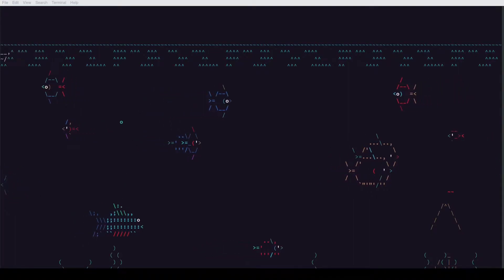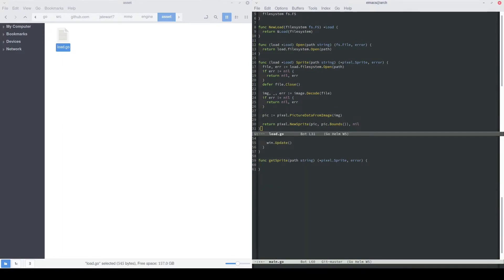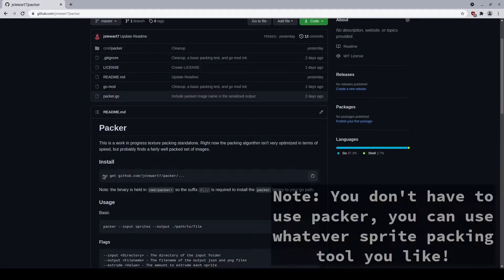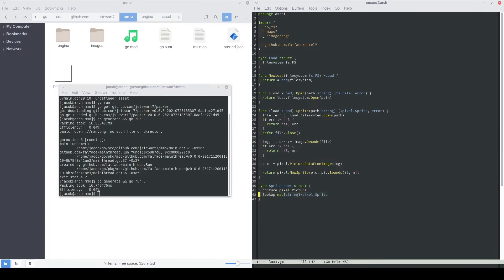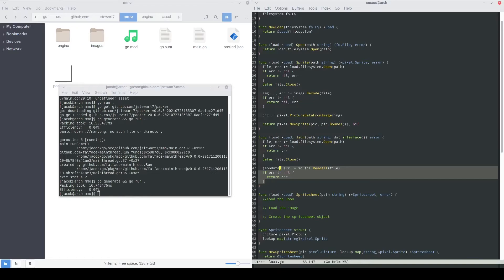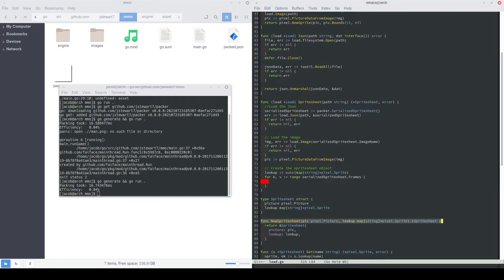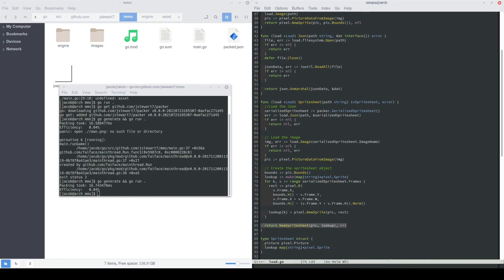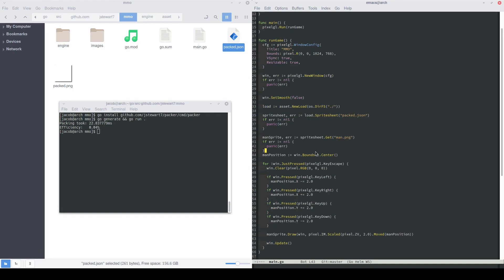[Making an MMO] Episode 2 - Spritesheets, Spritesheets, and JSON decoding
Hi all, and welcome to episode 2 - Today we are going to introduce the concept of a spritesheet (also known as a texture atlas), which is a way to combine multiple sprites into a single image. This provides benefits in organization and render batching (which we will deal with later). We will also create an engine package which will hold generalized game engine-type packages.

One thing I forgot to mention - For this line:
//go:generate packer --input images --stats
the '//go:generate' directive can be used to do work before your build (In this case, 'go run .'). This is typical for things like code generation (or in our case, spritepacking). In the terminal, running 'go generate' executes all of the '//go:generate' directives located in your source files.

Credit to asciiquarium for the introduction ASCII aquarium.